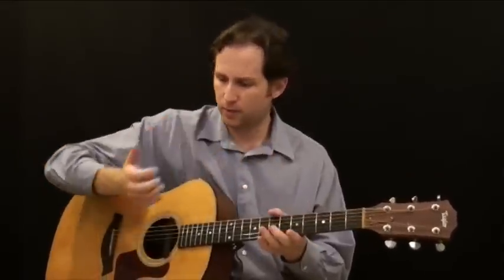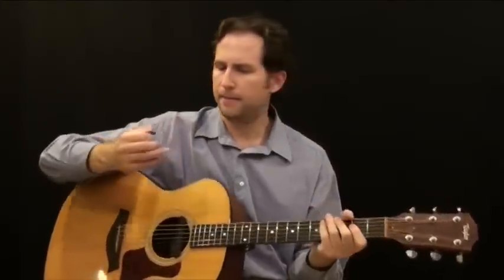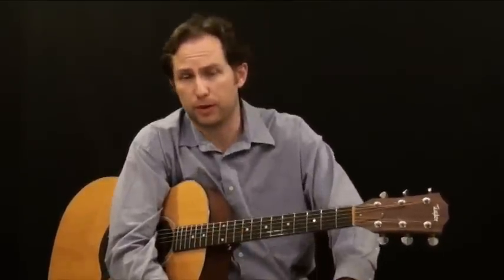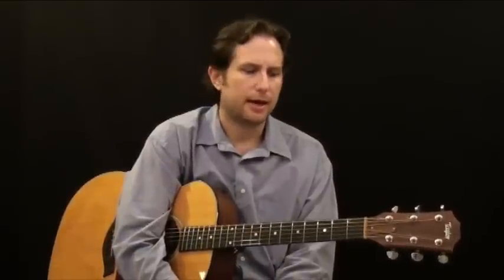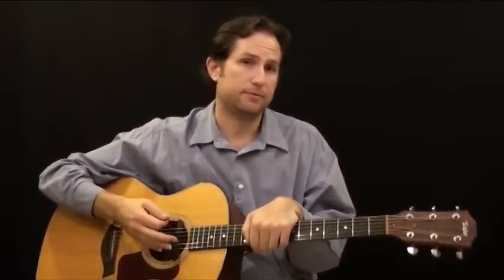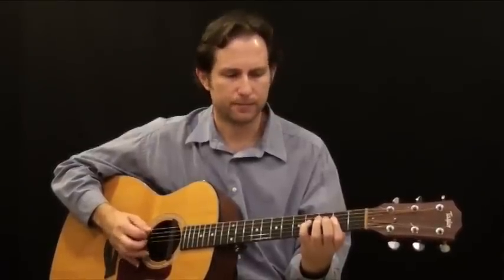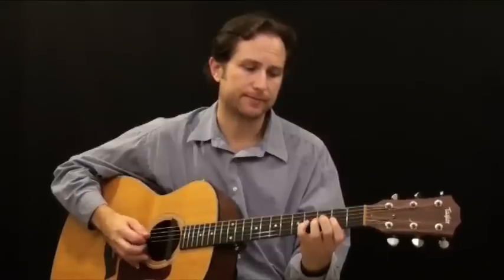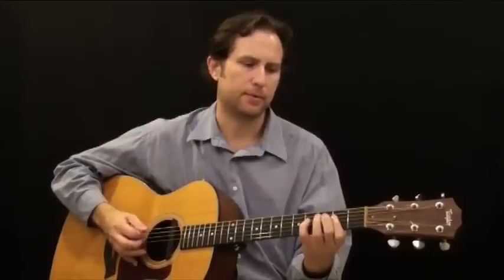Part 8.1 - Beginner Guitar Course: 12 Bar Blues - Section Overview to How to play 12 Bar Blues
This section covers how to play 12 bar blues on the guitar and walks you through a very basic pattern to more advanced.

You can view the Beginner Guitar Course as well as download the lesson tablature and MP3 Jam Tracks that accompany the lesson.